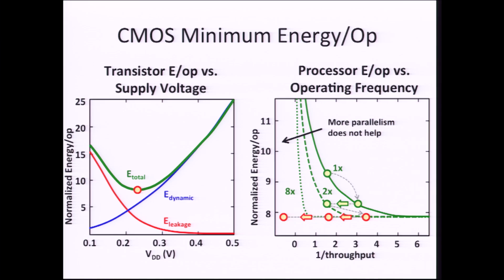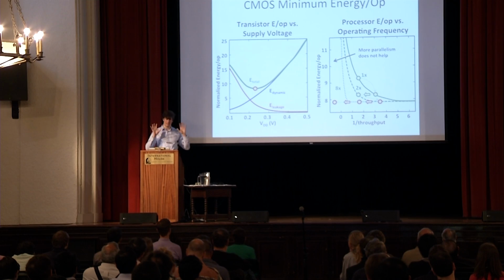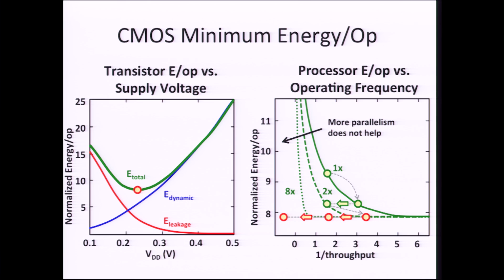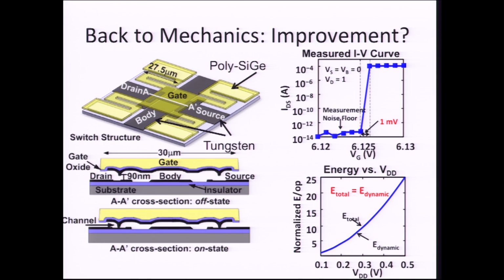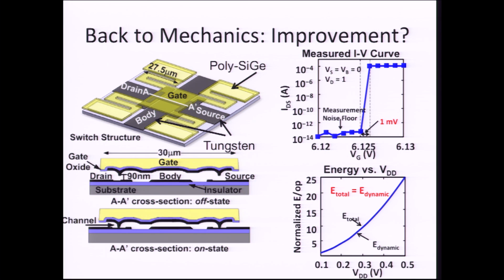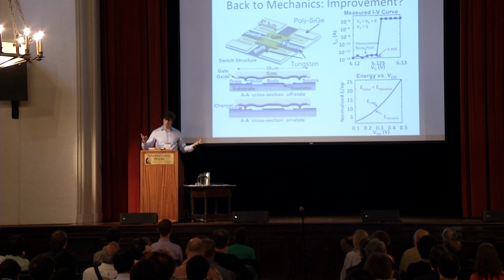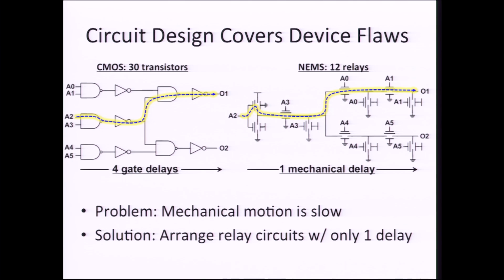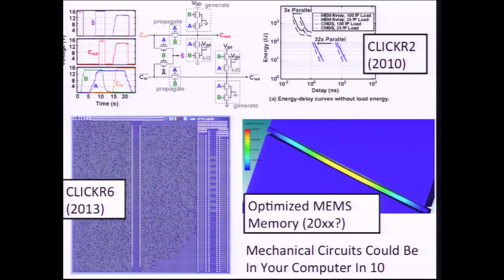The Once and Future Computer: Post-Moore Mechanical Circuits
Hot Topics at EECS Research Centers: Graduate student researchers from across the EECS research centers share their work with a rapid fire sequence of fun, 5 minute presentations.

Presenter: Matthew Spencer, BWRC (Berkeley Wireless Research Center) & E3S (Center for Energy Efficient Electronics Science)